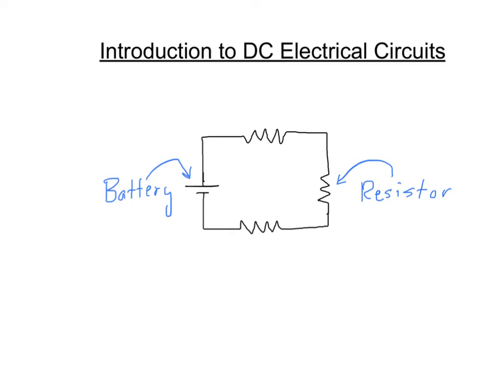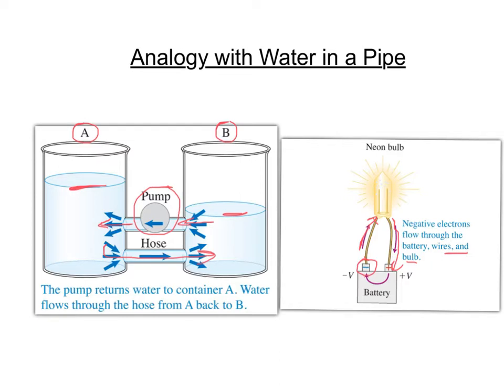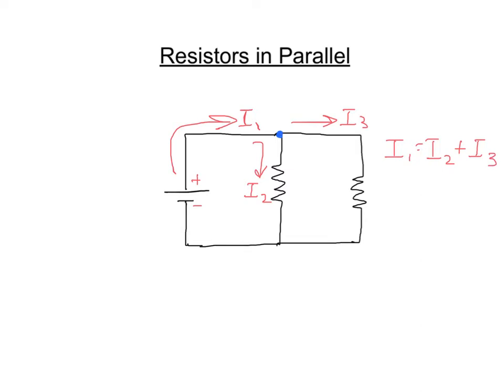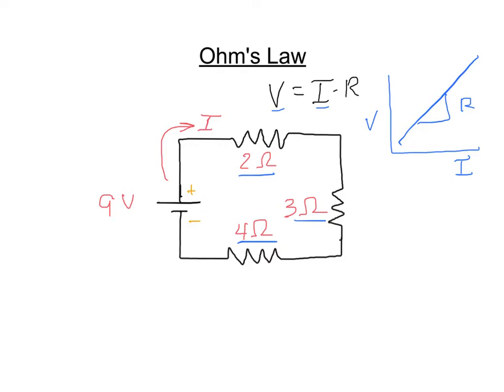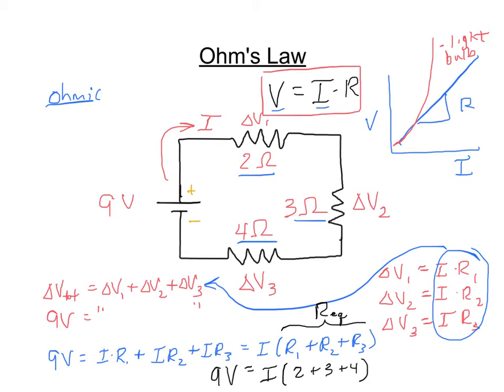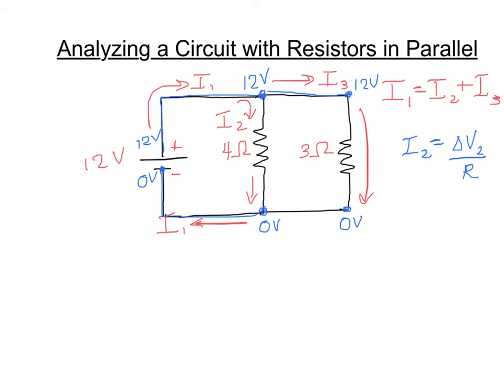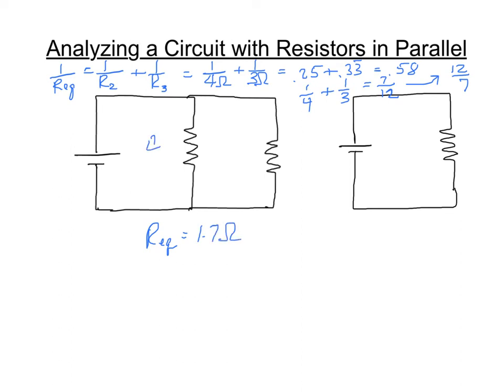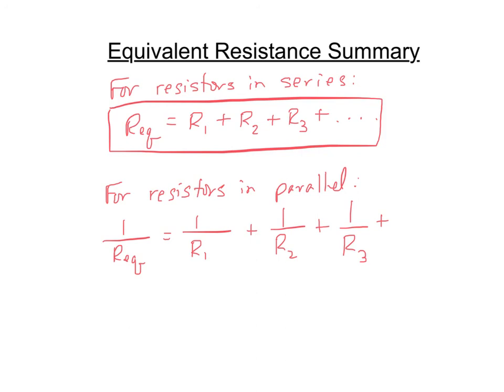Intro to Circuits _Rev 2